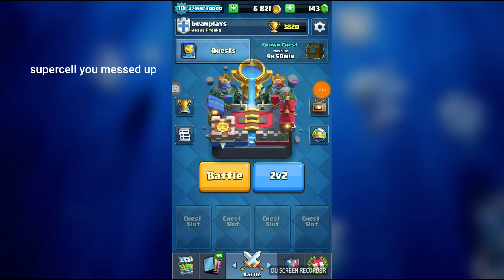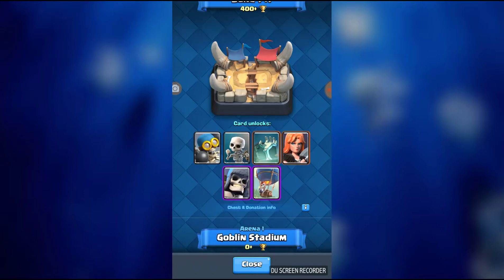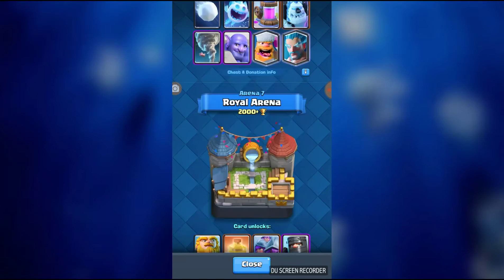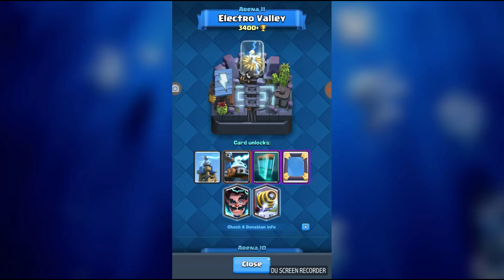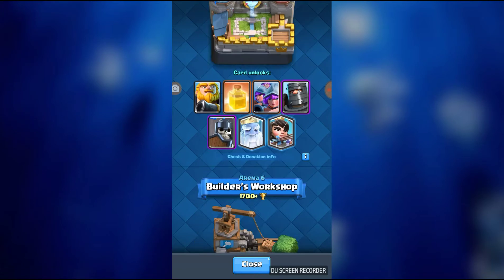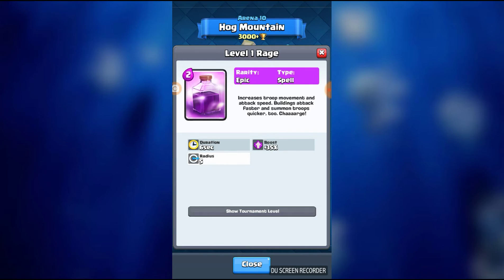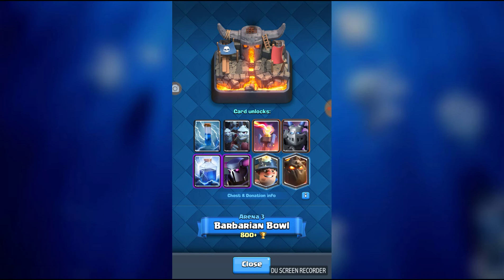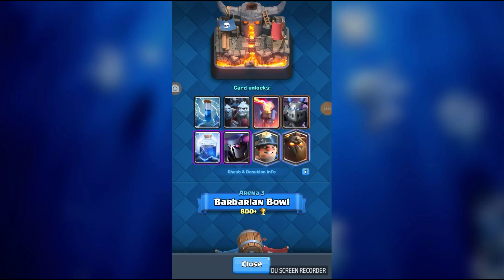Supercell you messed up!!!!!!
Sorry for me being quite and with noise in the background I was in a hurry and didn't want them to here me yell thanks